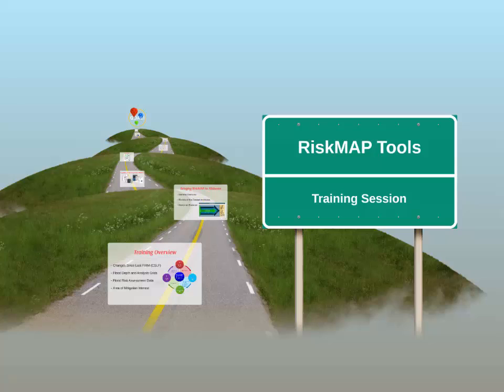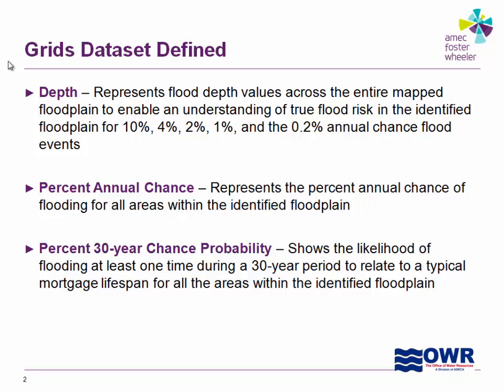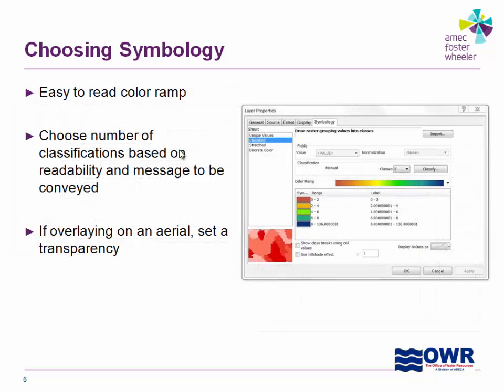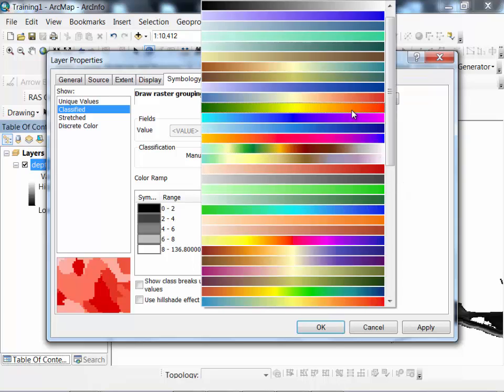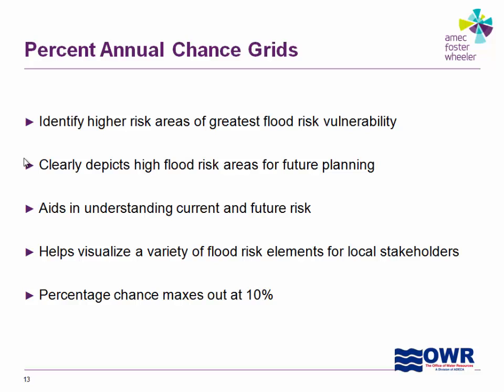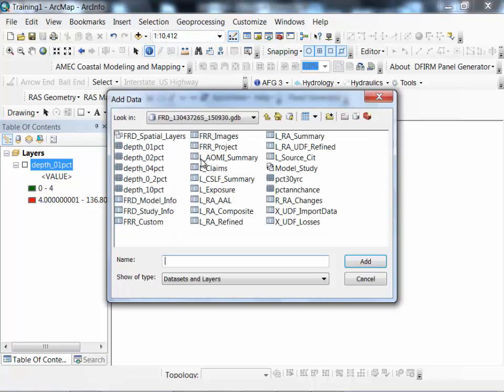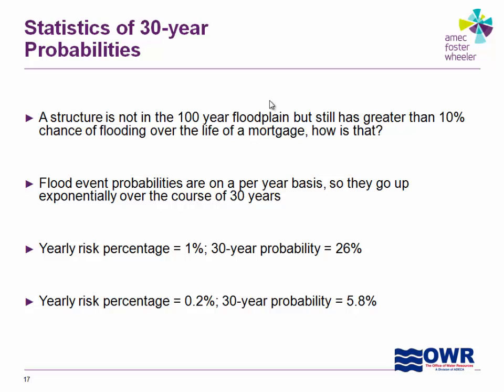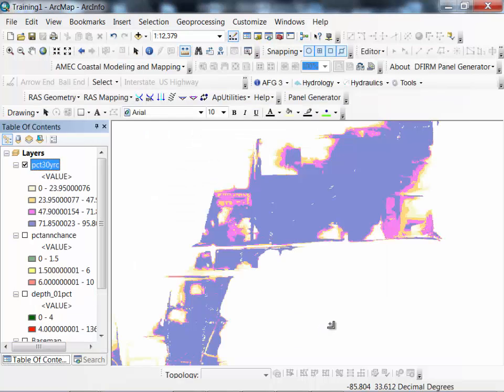RiskMAP Tool Training (Part 2)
Amec Foster Wheeler was tasked by ADECA’s Office of Water Resources with conducting a training on FEMA’s RiskMAP Tools.  Training Video Part 2 of 4 covers Flood Depth and Analysis Grids.